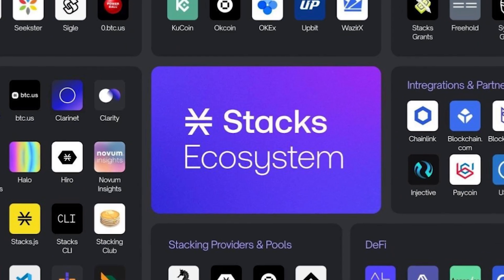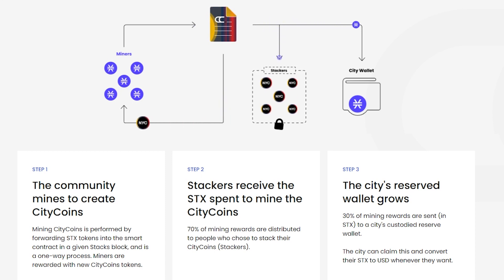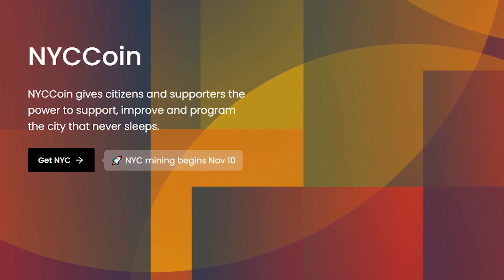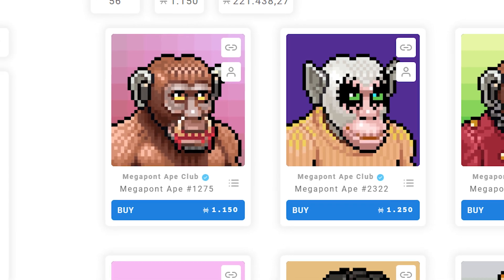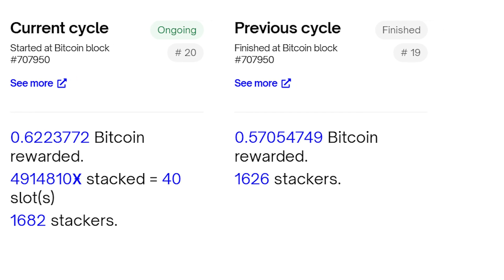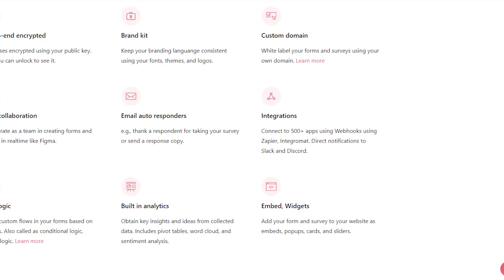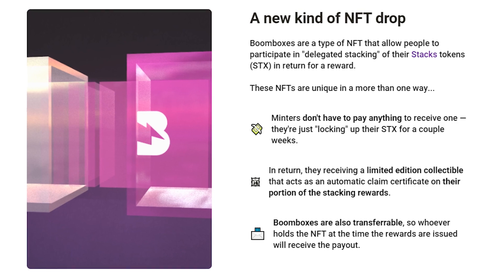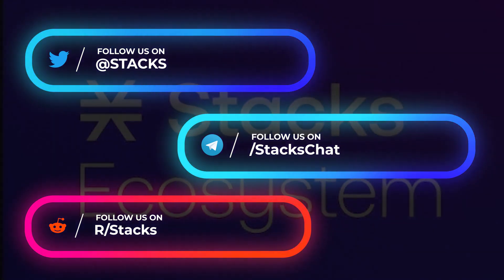5 Successful Apps Built on Stacks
📲 This video covers 5 successful apps built on Stacks, unleashing the power of Bitcoin.